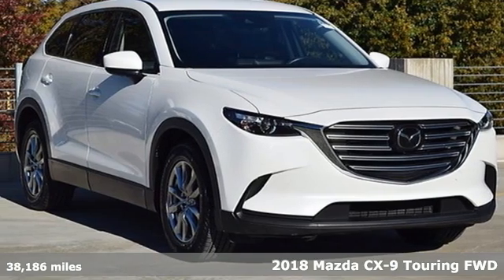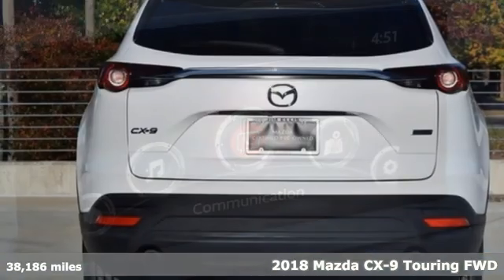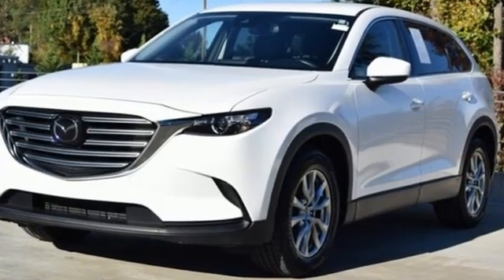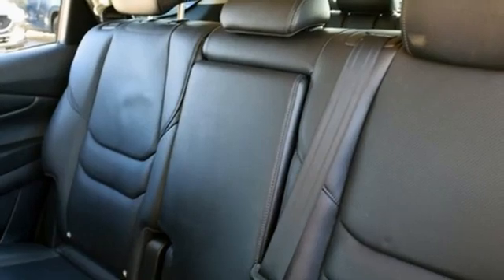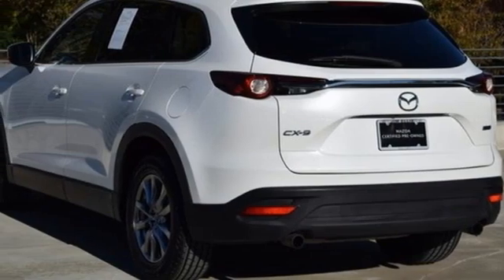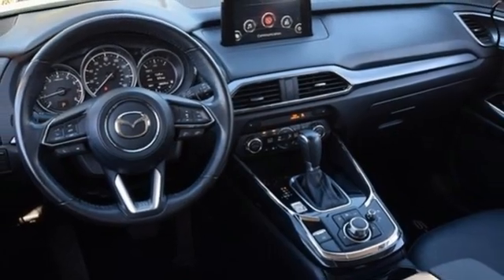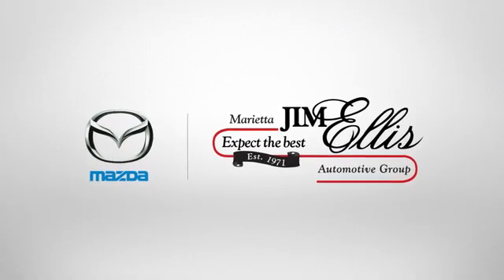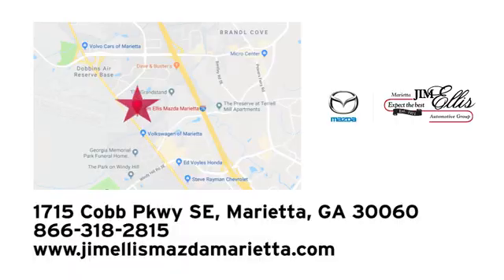Used 2018 Mazda CX-9 Marietta Atlanta, GA G12524 - SOLD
Year: 2018
Make: Mazda
Model: CX-9
Trim: Touring
Engine: 2.5L 4-Cylinder
Transmission: 6-Speed Automatic
Color: White
Interior: Black
Mileage: 38186
Stock #: G12524
VIN: JM3TCACY7J0236777
Certified. Snowflake White Pearl Mica 2018 Mazda CX-9 Touring FWD 6-Speed Automatic 2.5L 4-Cylinder Mazda Certified Pre-Owned Certified, LEATHER, BACKUP CAMERA, BLIND SPOT MONITERING, DEALER MAINTAINED, 3RD ROW SEATING, BALANCE OF WARRANTY, MAZDA CERTIFIED - ASK ABOUT 100,000 WARRANTY, NON-RENTAL, NON-SMOKER, ** 2 KEYS **.brbrOdometer is 8610 miles below market average! 22/28 City/Highway MPGbrbrMazda Certified Pre-Owned Details:brbr * Limited Warranty: 12 Month/12,000 Mile (whichever comes first) after new car warranty expires or from certified purchase datebr * 160 Point Inspectionbr * Powertrain Limited Warranty: 84 Month/100,000 Mile (whichever comes first) from original in-service datebr * Transferable Warrantybr * Warranty Deductible: $0br * Vehicle Historybr * Roadside Assistancebr * Includes Autocheck Vehicle History Report with 3 Year Buyback ProtectionbrbrAwards:br * 2018 KBB.com Brand Image AwardsbrCall our internet team today @ to schedule a hassle free test drive! We are located at: 1715 Cobb Parkway South, Marietta, GA 30060.

Address:
1141 Cobb Parkway Southeast